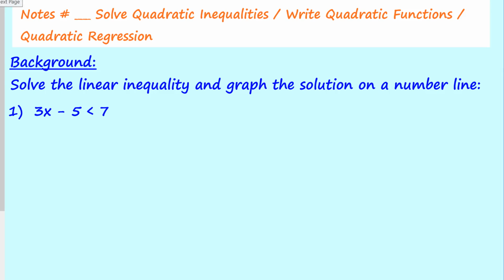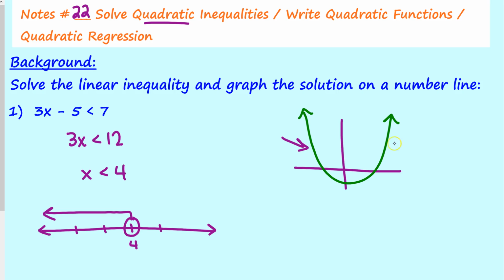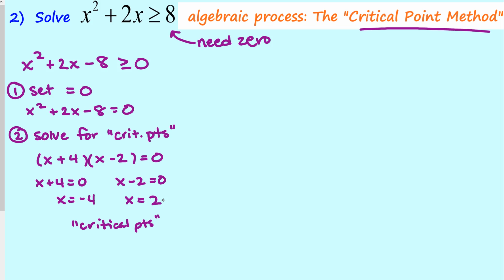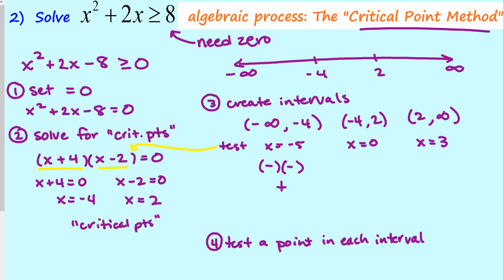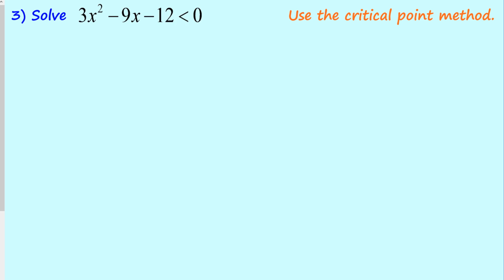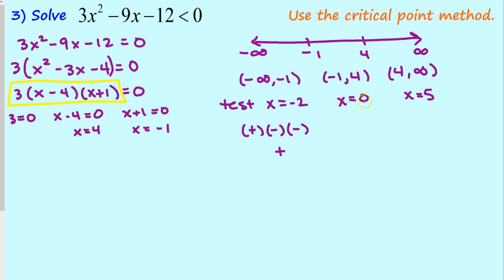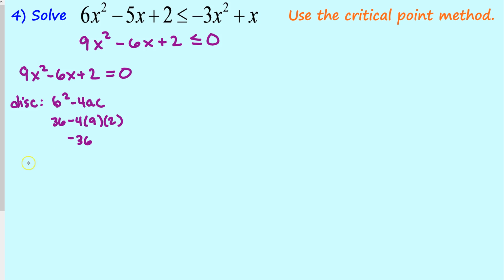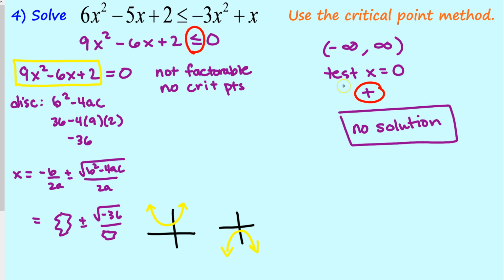ha2 4 9 and 4 10 part 1